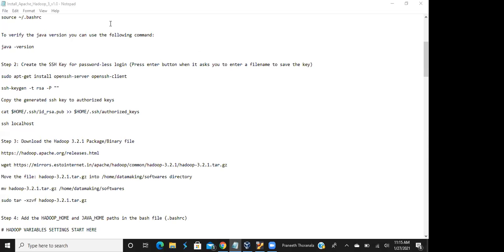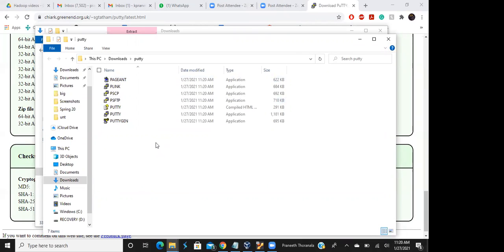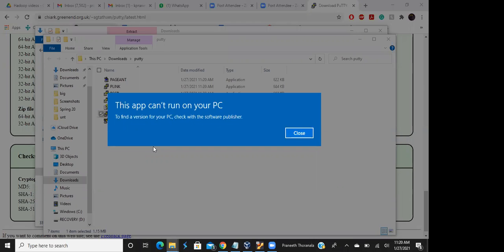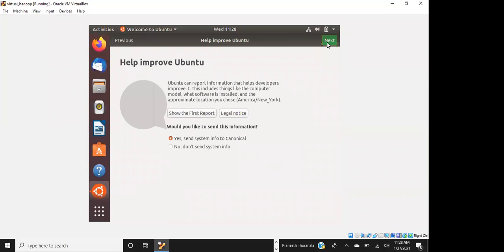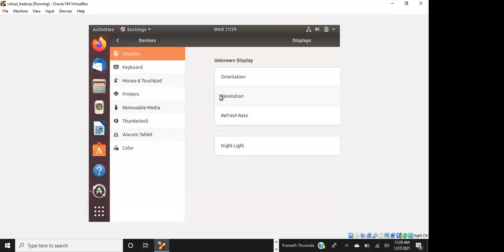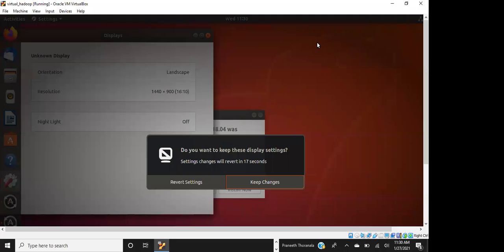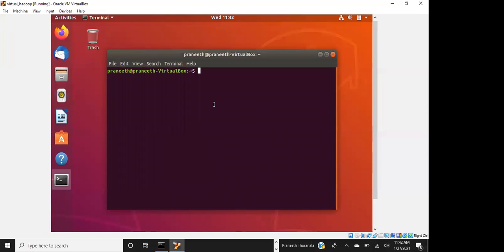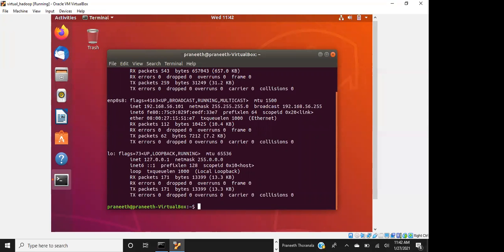Day 1 | Virtual Machine Installation | Ubuntu | Part 2